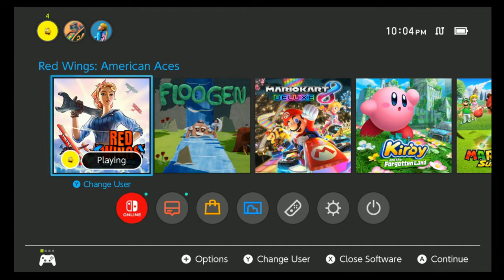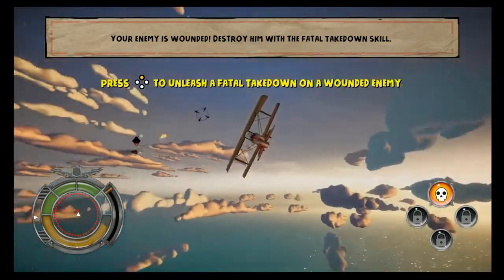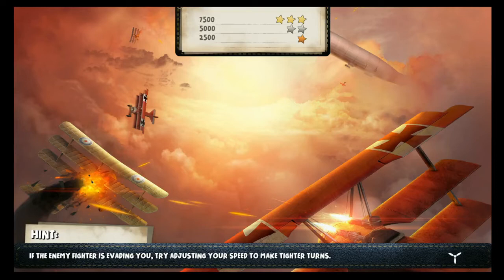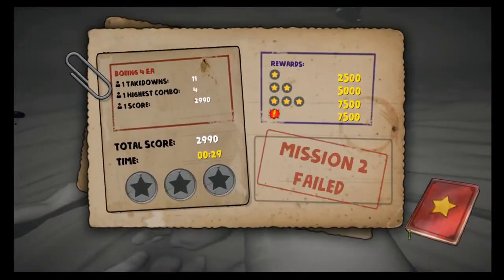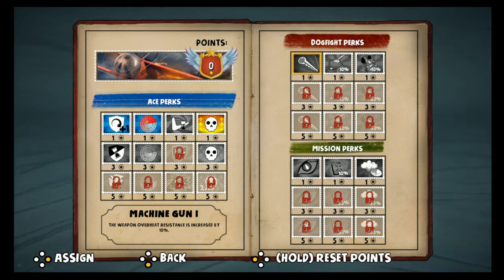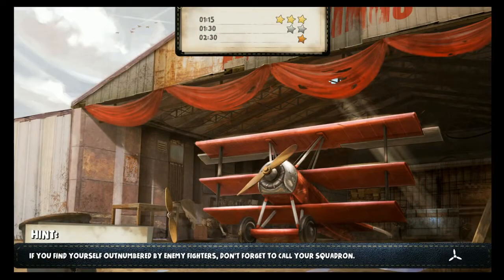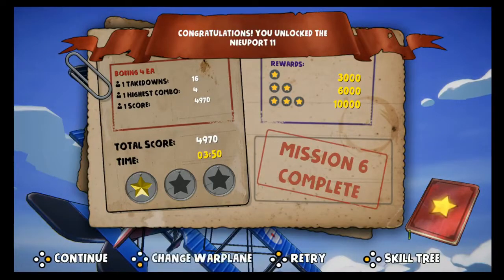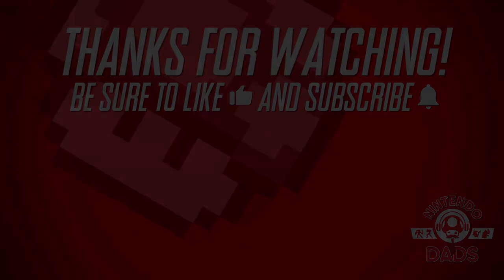Red Wings: American Aces - First Look | Nintendo Switch